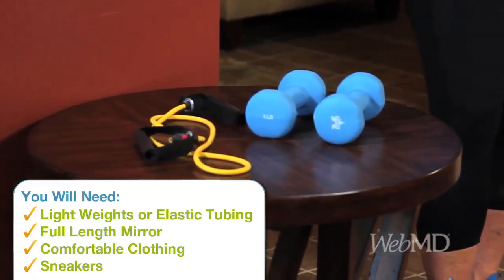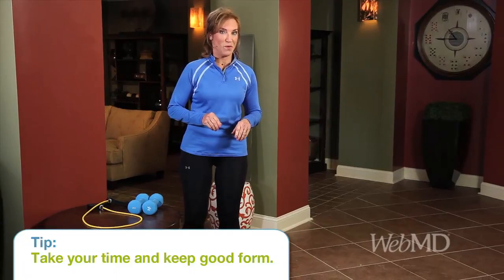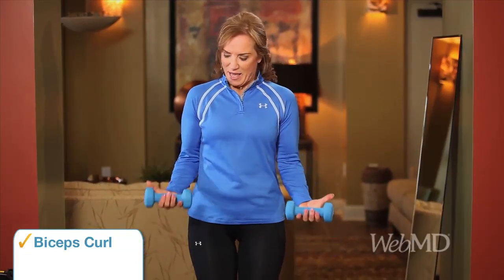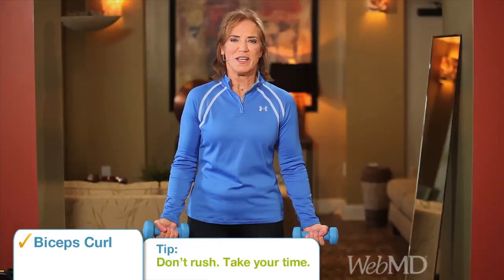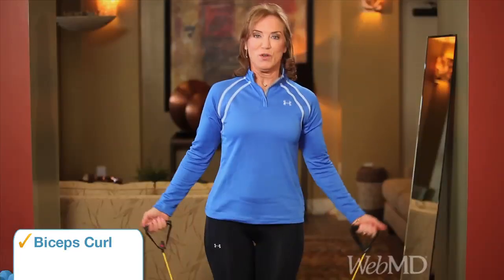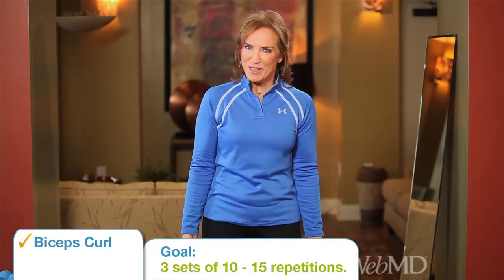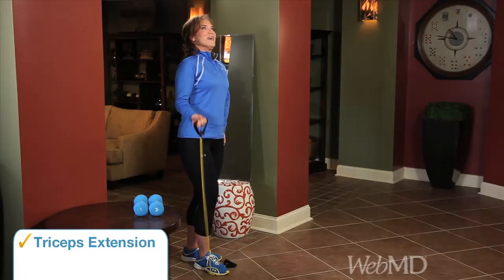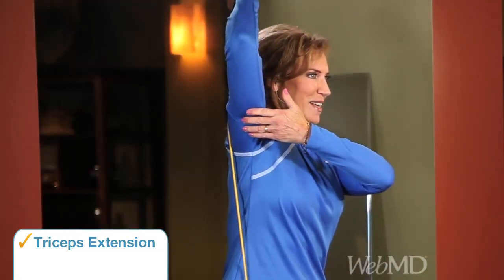Taming Your Trouble Spots: Batwings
From the WebMD Archives: Got flabby upper arms? WebMD blogger and internationally renowned fitness and nutrition expert, Pam Peeke, MD, guides you through simple, effective moves to help tame those trouble spots.